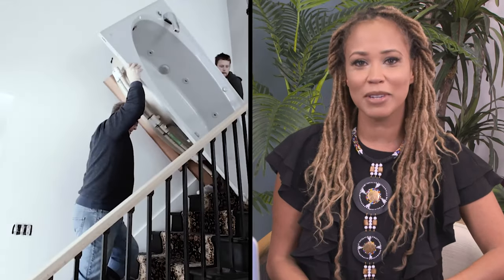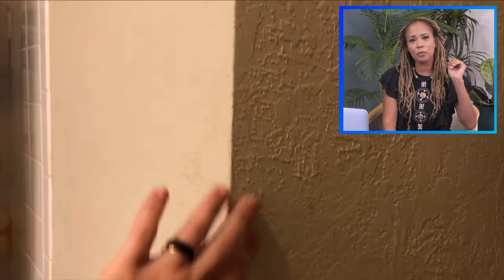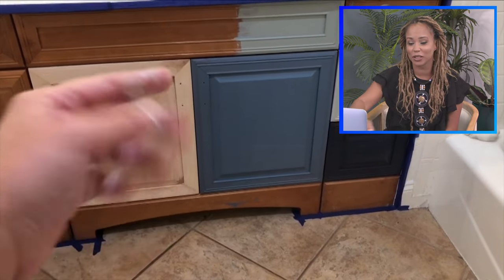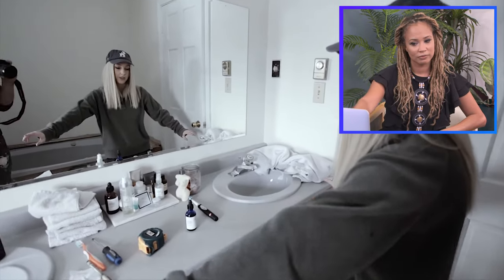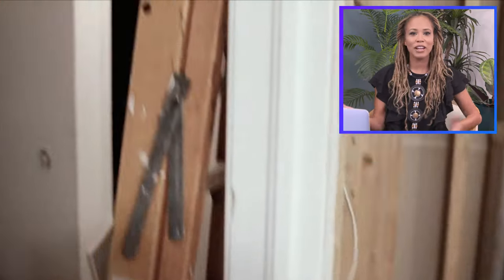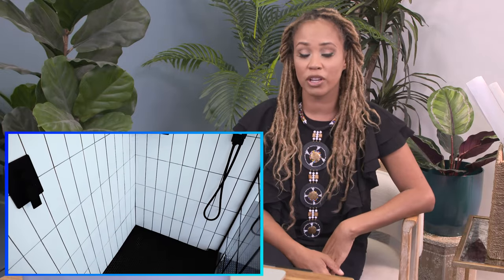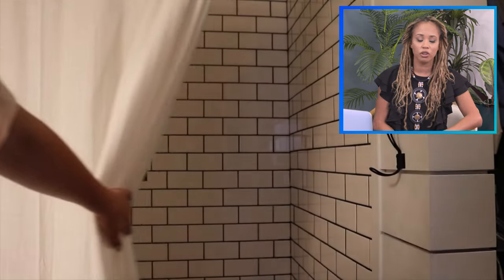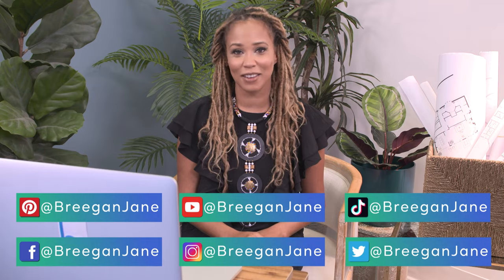Designer Reacts to DIY Bathroom Remodels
In this week's episode of Designer Reacts watch these interesting DIY's. Starting with a $200 bathroom remodel when in doubt paint it out!!! The second attempt is both a creative and classy bathroom remodel with a neutral color palette. Then a farm bathroom makeover unfortunately didn't turn out the best!

Don't Become A Victim To Someone Else's Design Leftovers

Video Editing By: Alchemy Media